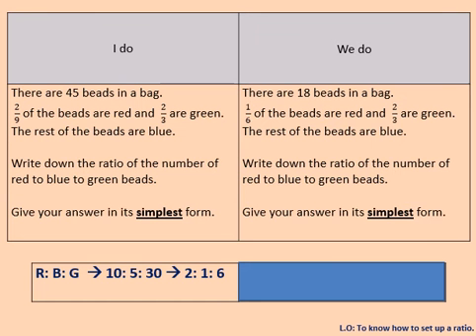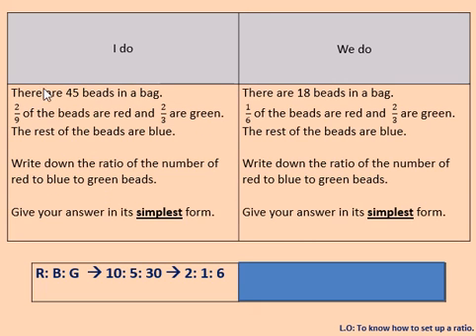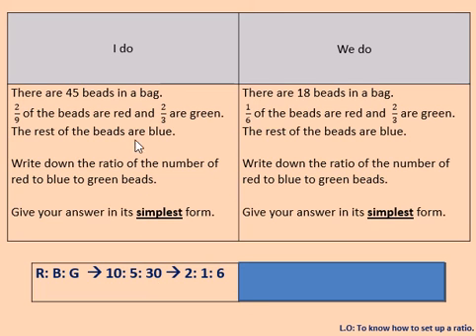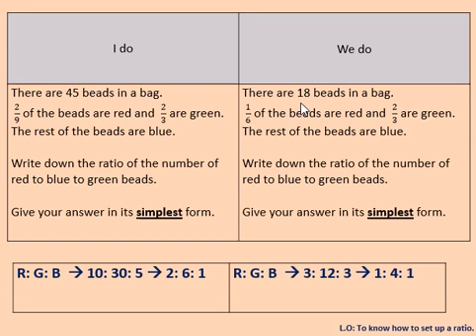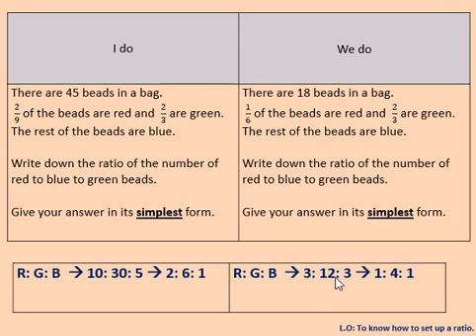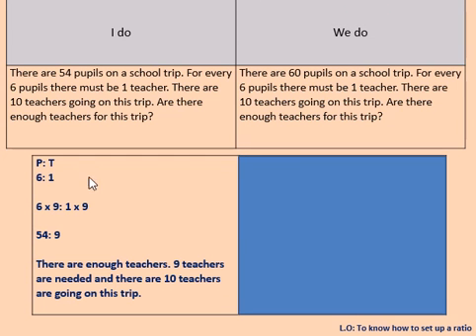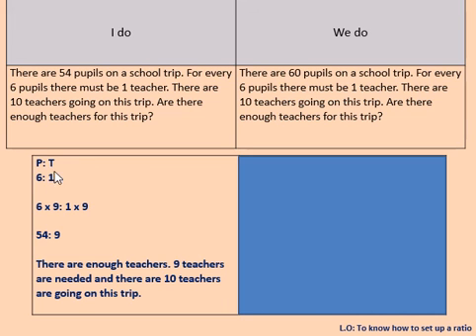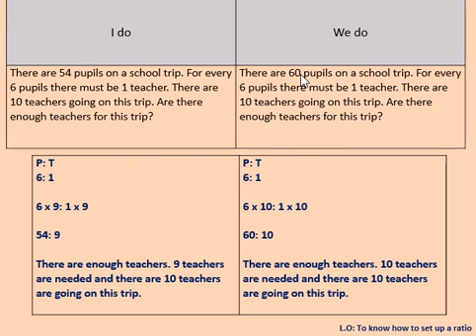9.06 Lesson 4 Setting up a ratio